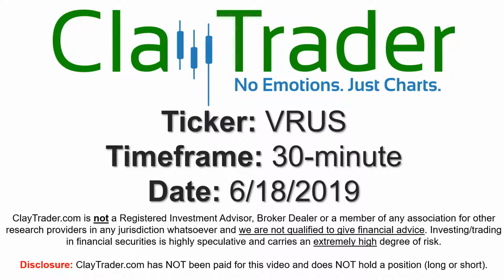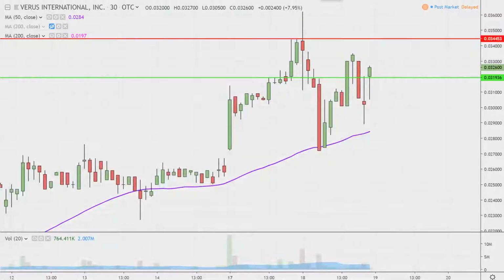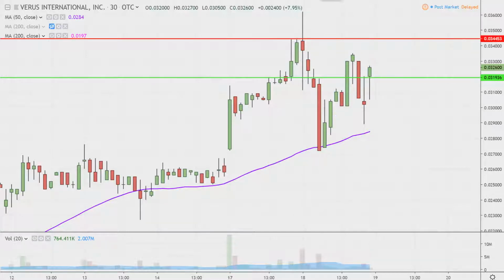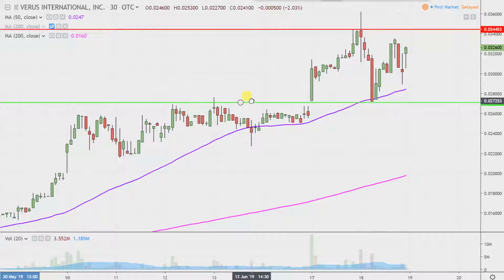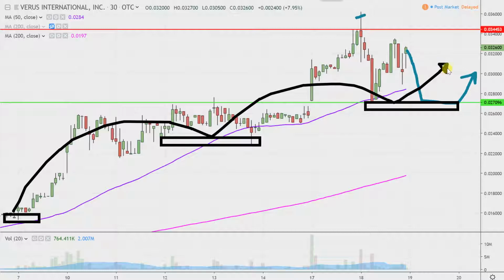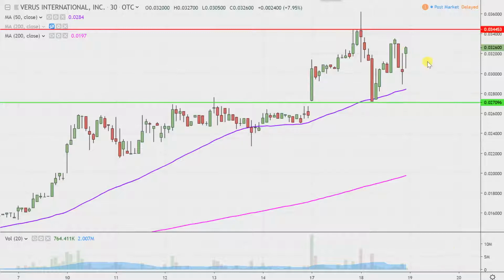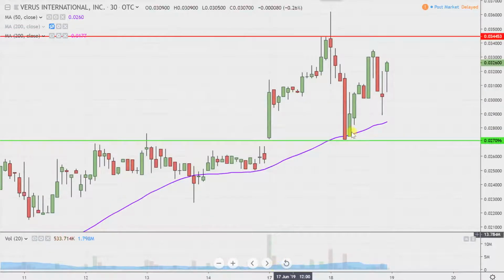Verus International, Inc. - VRUS Stock Chart Technical Analysis for 06-18-2019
Learn how to read stock charts and identify technical patterns as ClayTrader does a quick stock chart review on Verus International, Inc. (VRUS).